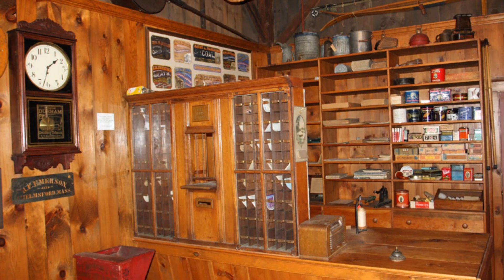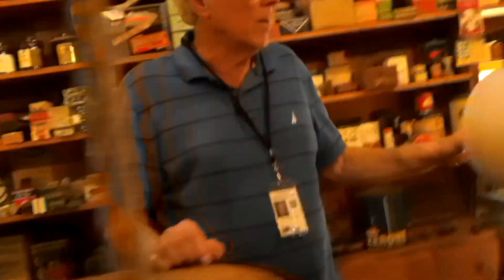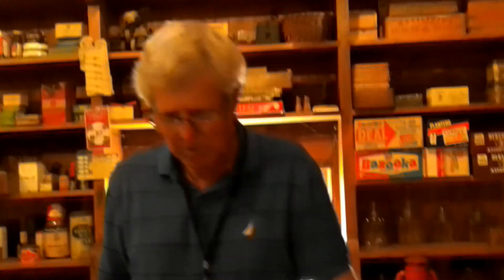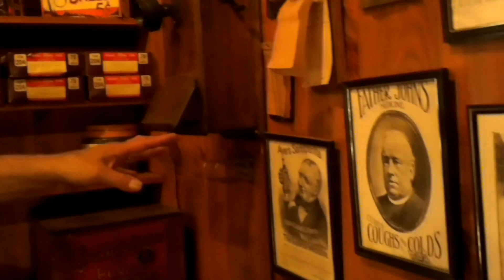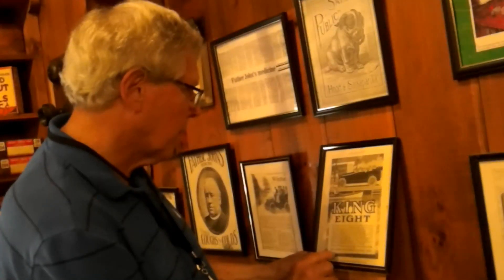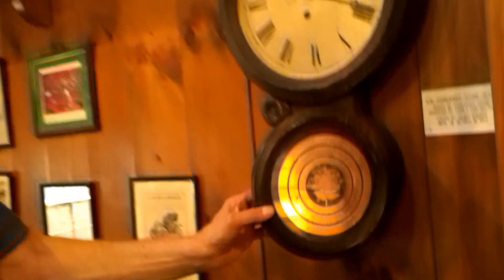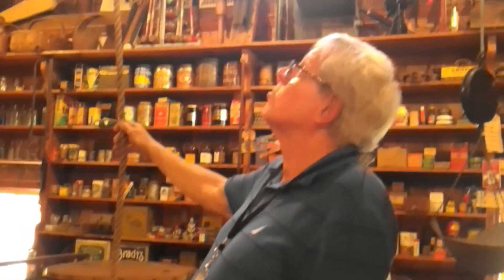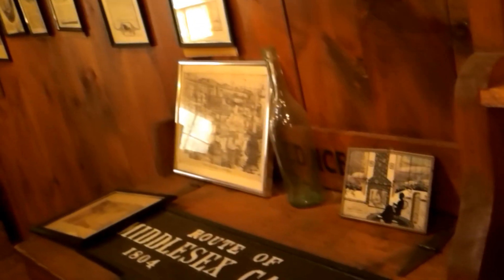Historical Society Country Store Tour with Fred Merriam - SEPT 15, 2018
This is a Tour of the Chelmsford Historical Society's Country Store,  with Fred Merriam - a member of the Chelmsford Historcial Society Board of Directors. This Video was shot on SEPT 15th, 2018, by Tom Christiano for the Chelmsford News Cable TV Show. Video Editing by Fred Merriam.